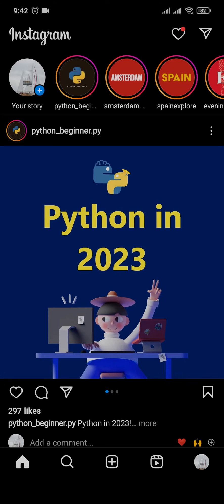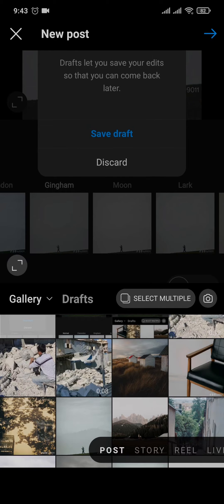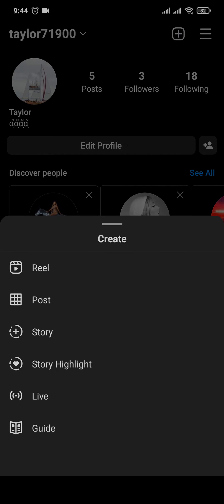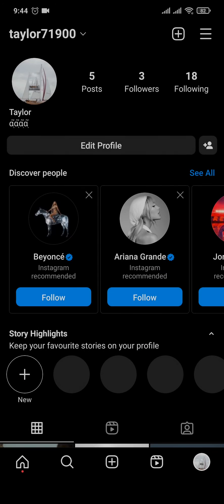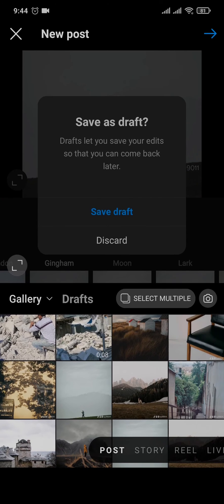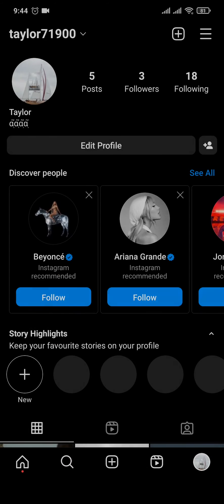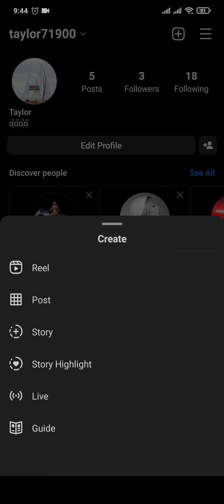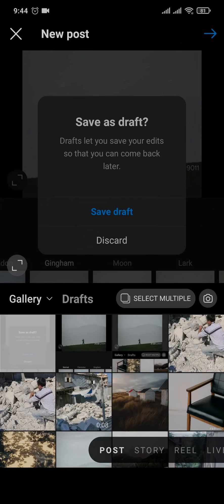How To Find Drafts On Instagram (2023)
In this video I'll be showing you how to fund your drafts on instagram. So watch the video till the end so that you won't miss any steps on how to see instagram drafts.